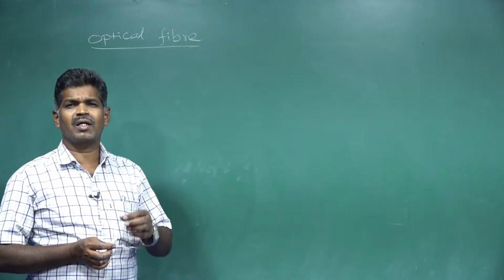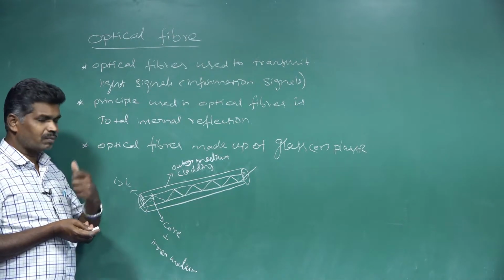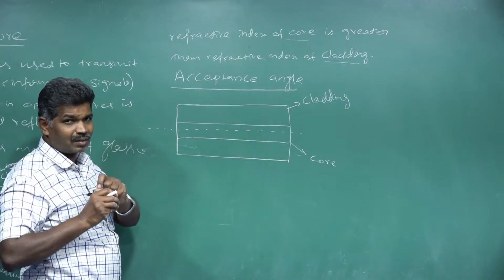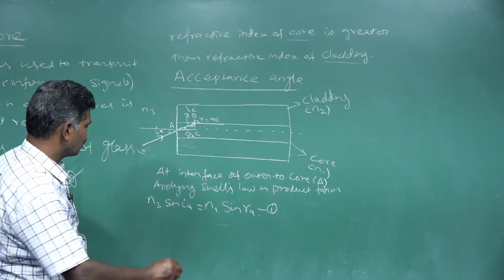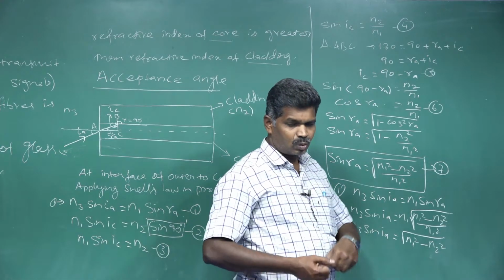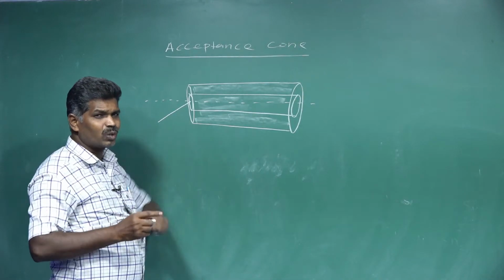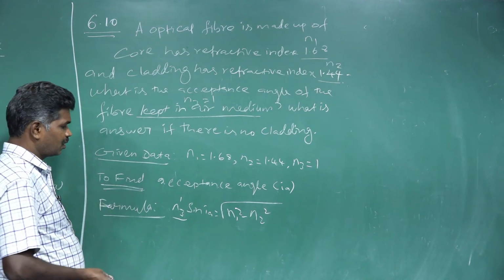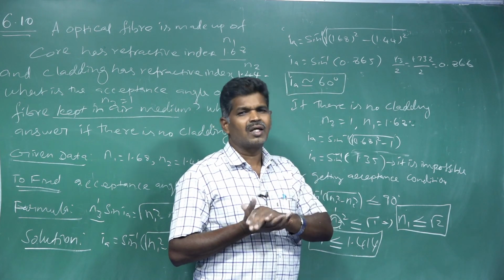XII STANDARD PHYSICS OPTICS OPTICAL FIBER